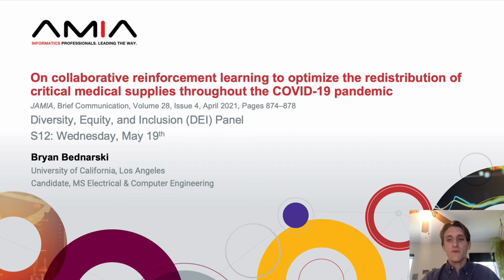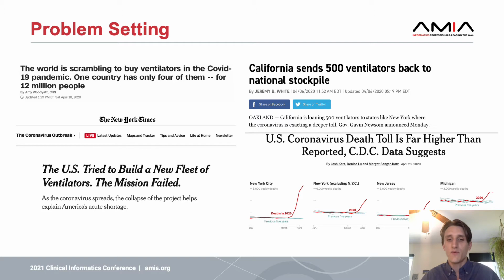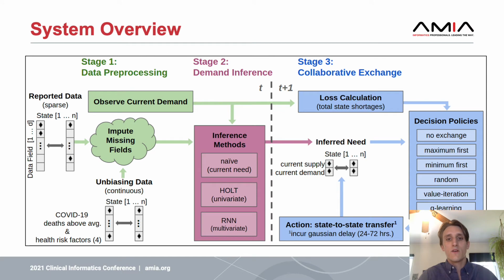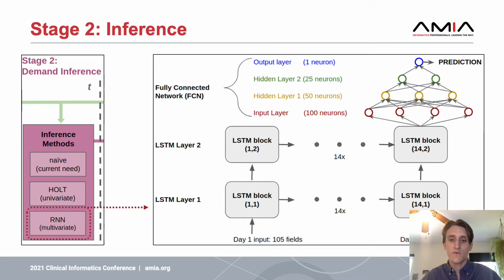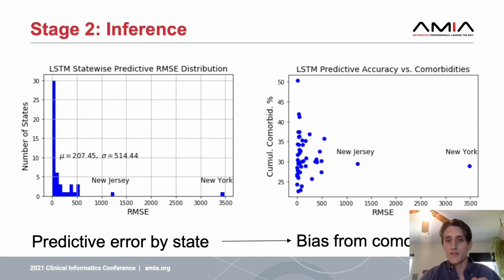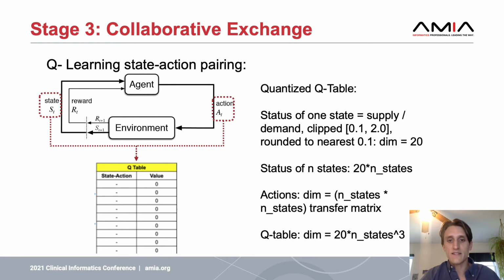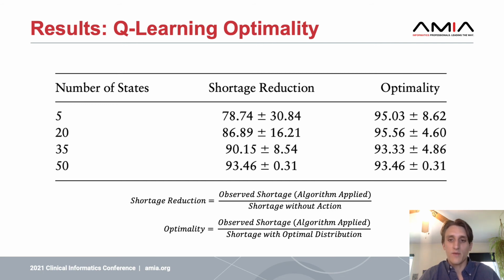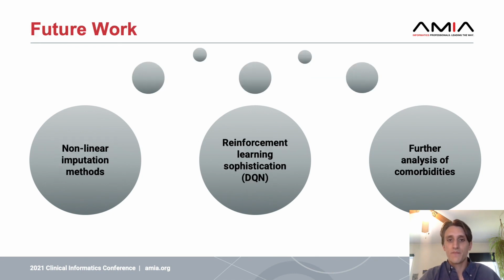Reinforcement learning to optimize the redistribution of critical medical supplies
Using deep learning for predictive analytics on real-world data from the COVID-19 pandemic to simulate an optimal reinforcement learning distribution algorithm.